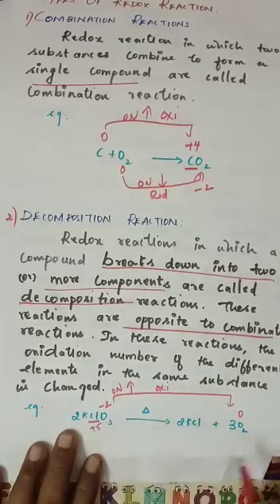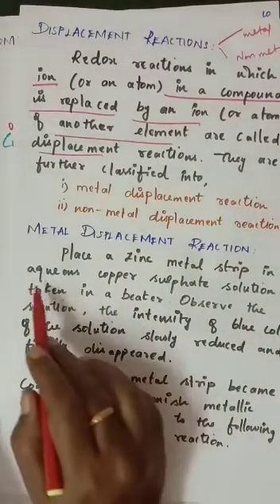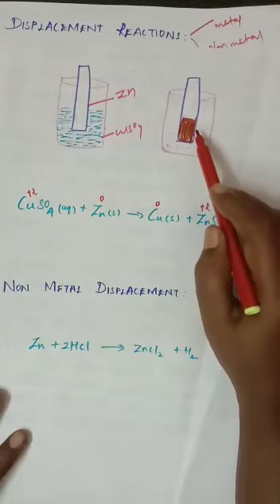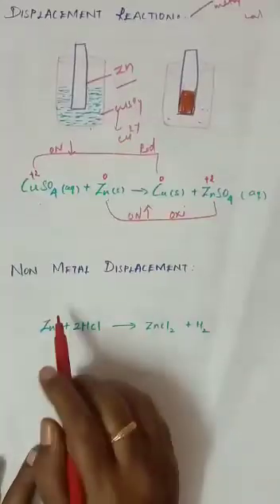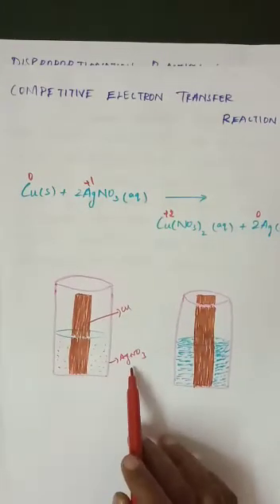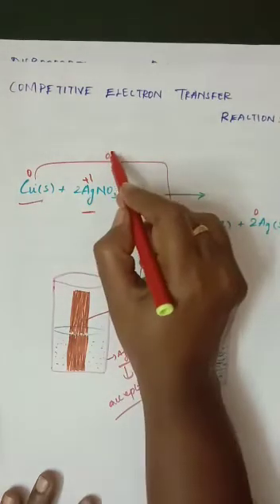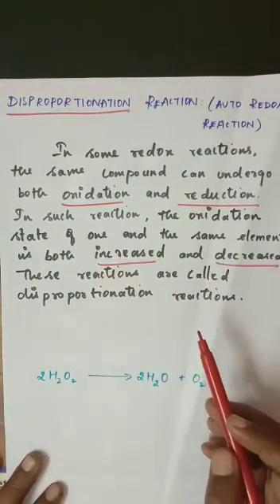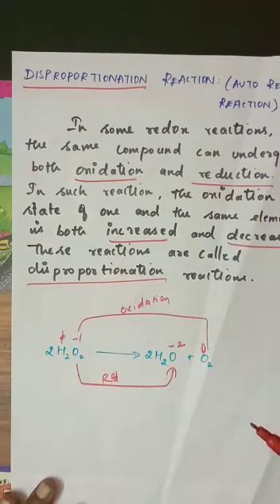16.7.2020 XI-CHEMISTRY 5